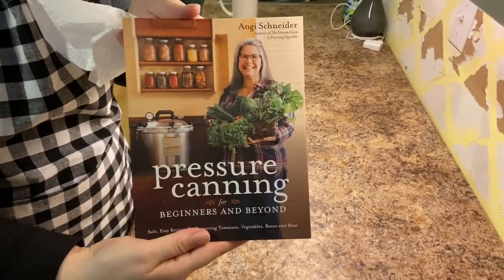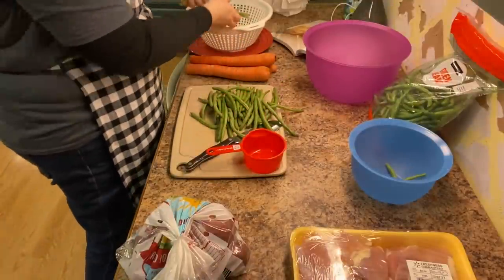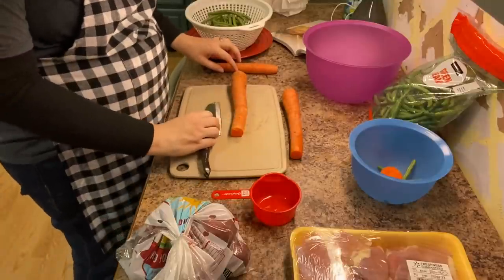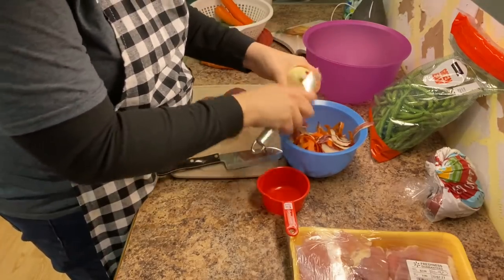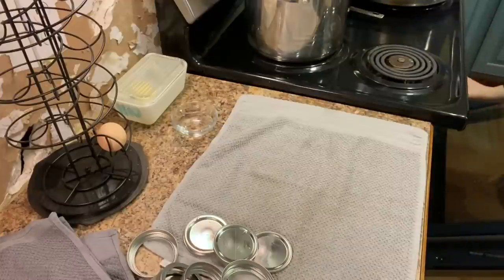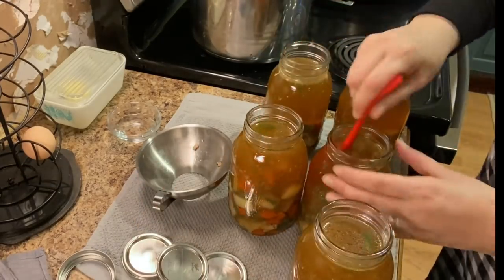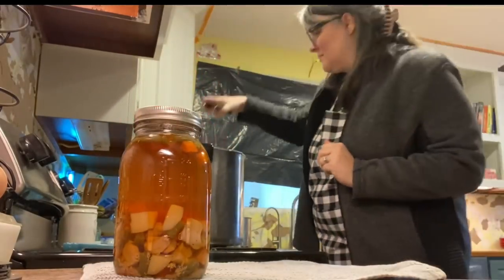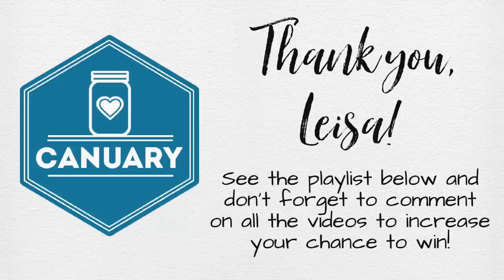Chicken Pot Pie Filling | Canuary 2022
Chicken pot pie is one of the ultimate comfort foods. It can be time consuming to make with all of the chopping, simmering, and baking, but this is one of the many beauties of canning-- homemade FAST FOOD on the shelf ready for your beck and call.

Ingredients:

12 C Chicken Broth
2 lbs boneless chicken thighs or breasts cut into 1 inch cubes or strips
2 C cut green beans
2 C peeled and diced potatoes
2 C peeled and diced carrots
2 TBSP non-iodized salt (less if your broth is salted)
1 tsp ground black pepper
1 tsp dried thyme leaves

1 inch headspace. Process quarts for 90 minutes.

To serve:
Pour broth into medium sauce pot, thicken with 1 tbsp cornstarch or flour, and pour into a prepared pie crust. Bake at 375 F for 45 min or until golden brown.